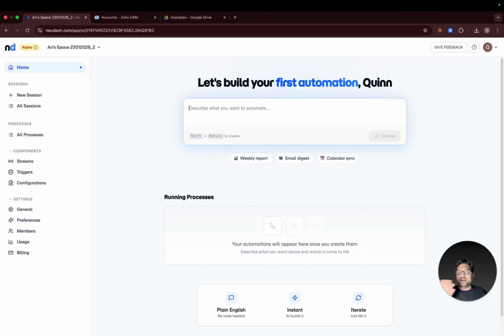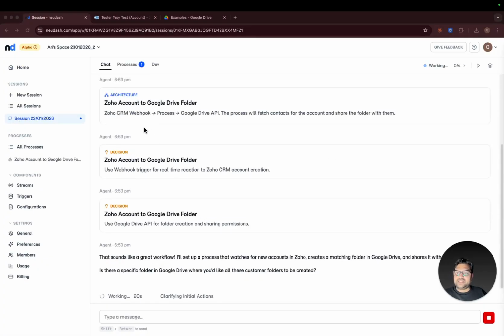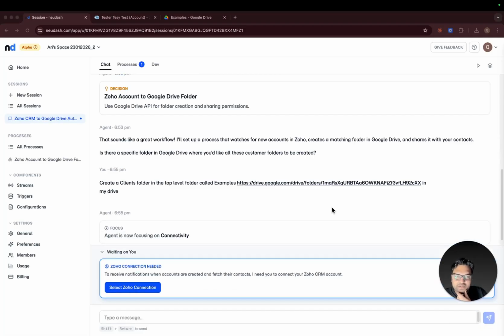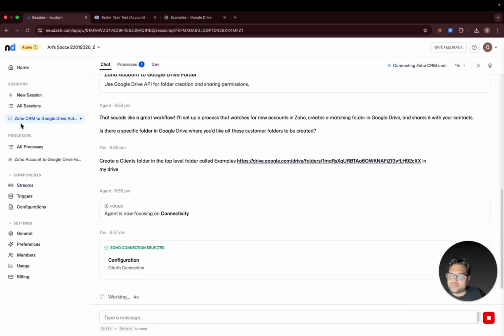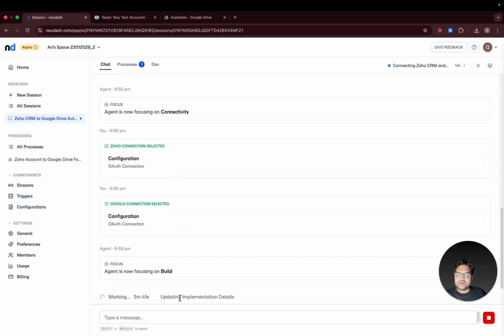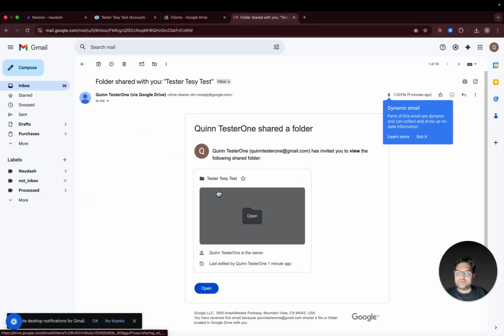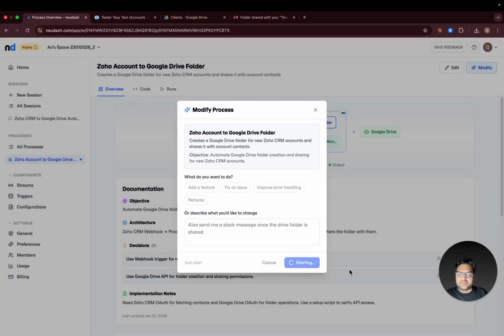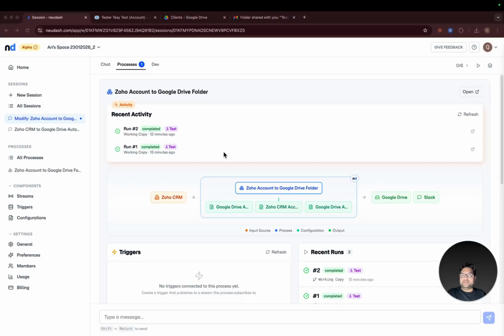Describe It. It Builds Itself.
Automation shouldn't be hard. Building it shouldn't take days. Maintaining it shouldn't be a nightmare.

In this video, I show you Neudash — where you describe what you want in plain English, and it builds the automation for you. No coding. No complex workflows. Just results.

What you'll see:
  • How to create automations by just describing them
  • Real examples running in minutes
  • Why you'll never fight Zapier again